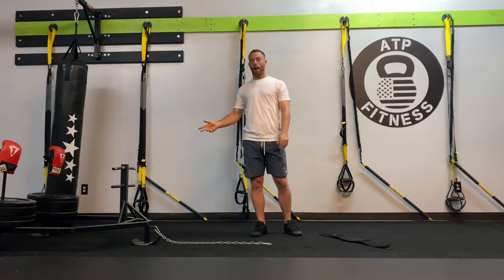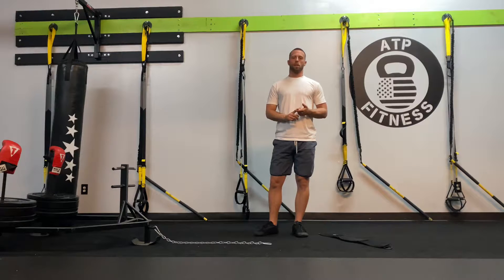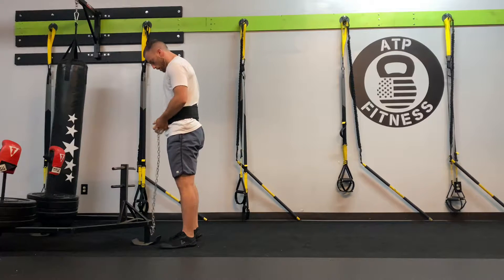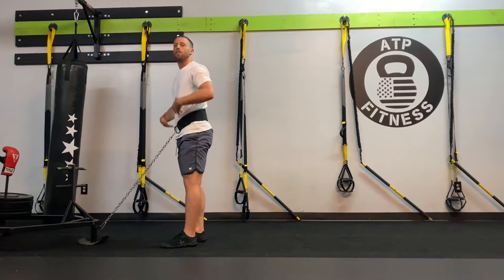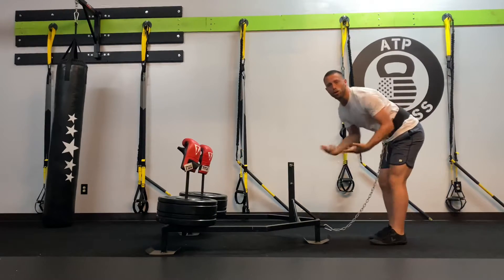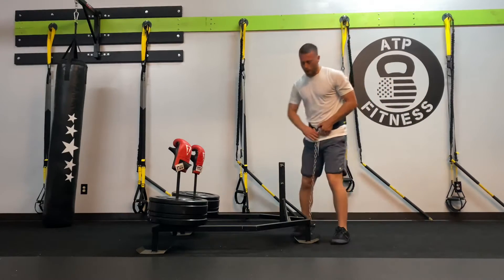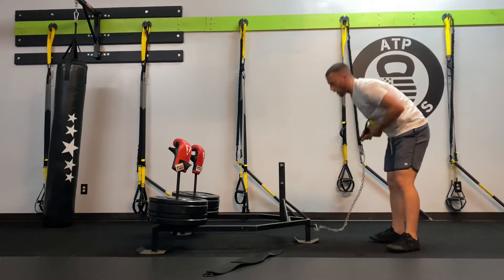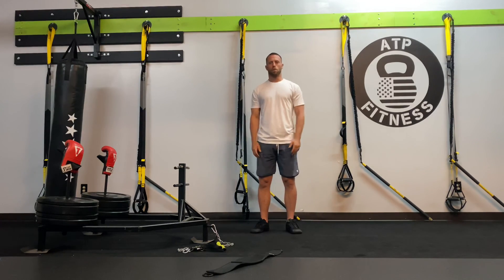Sped Push/Pull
Great exercise for knee strength, specifically VMO strength on the pull. Also ankle mobility and strength/stiffness which plays a hug factor in your ability to run fast and jump high! I generally use this as a warm up to get some blood flow through the whole body and to keep my joints moving and feeling great